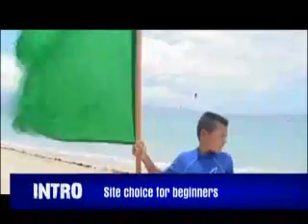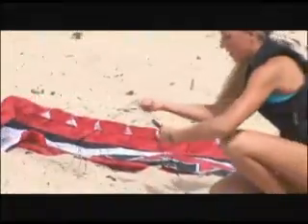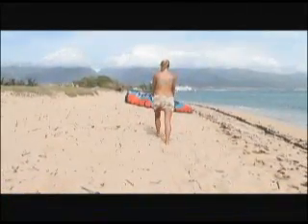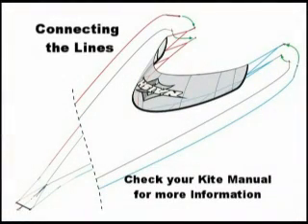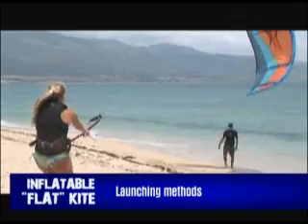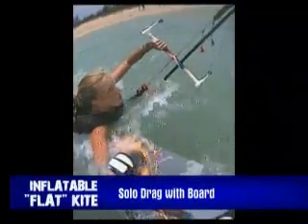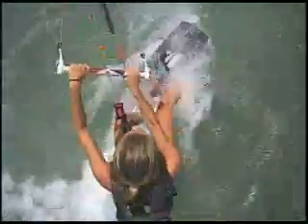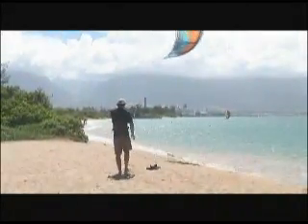kit beg 08 web youtube